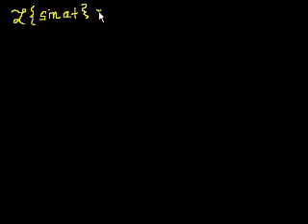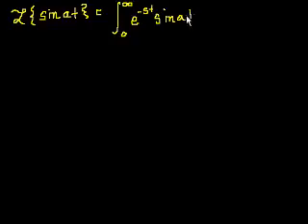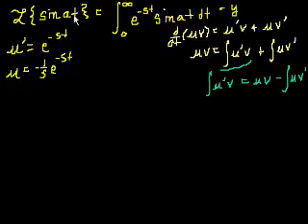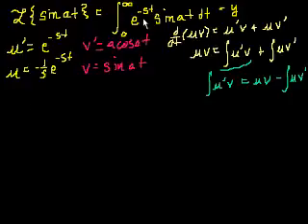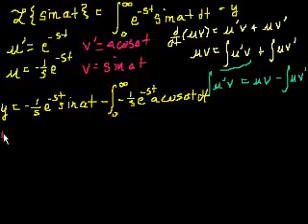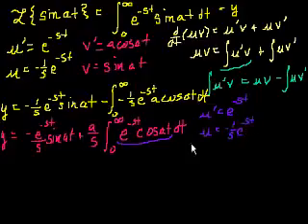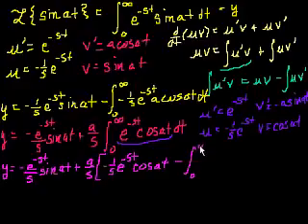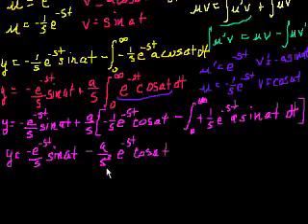952 L{sinat} transform of sin Laplace Transform Khan Academy